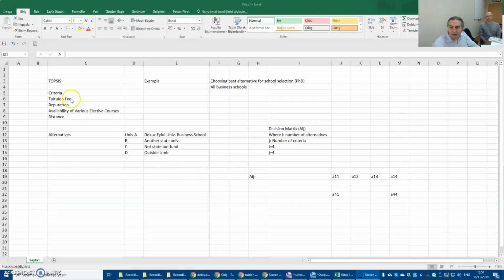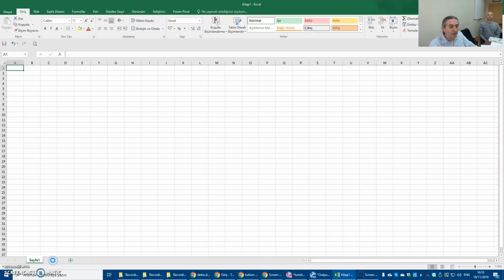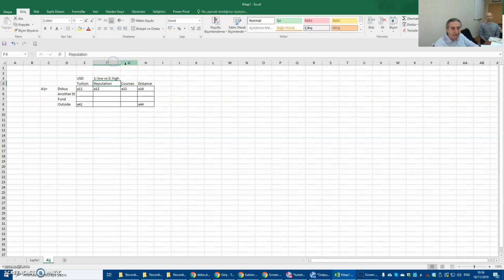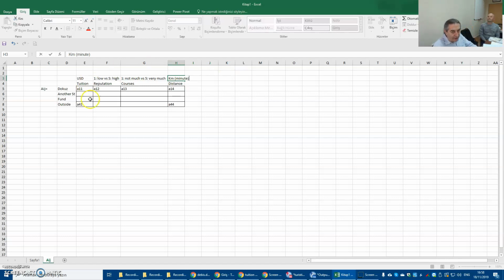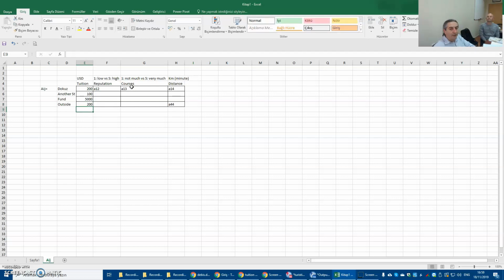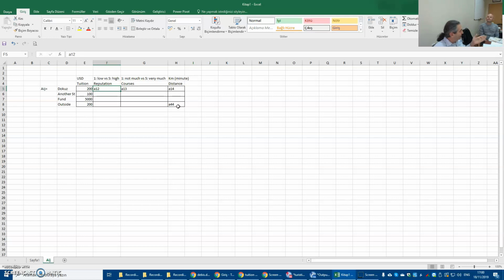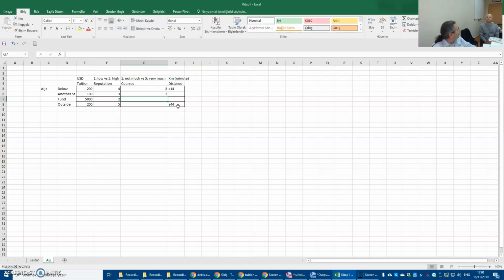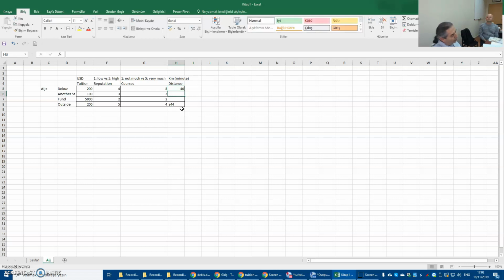Topsis Tutorial in Excel for Beginners: Part 2/4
Setting decision maker's preferences in Aij matrix